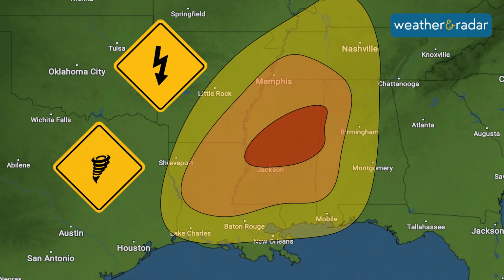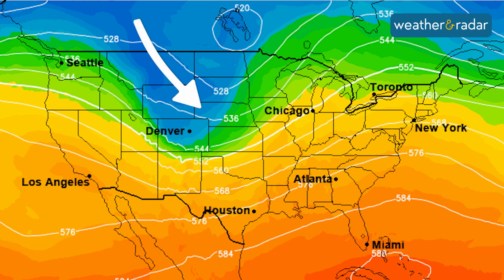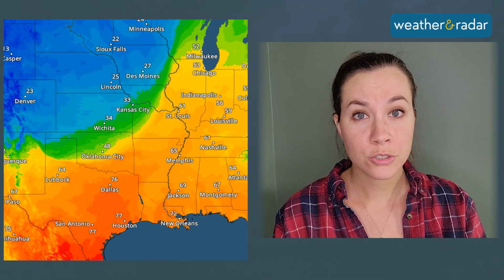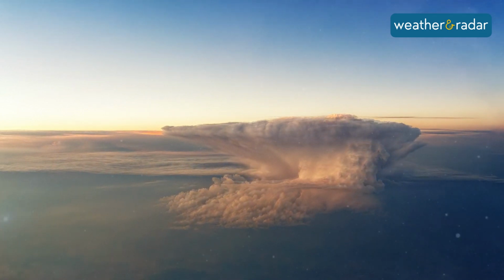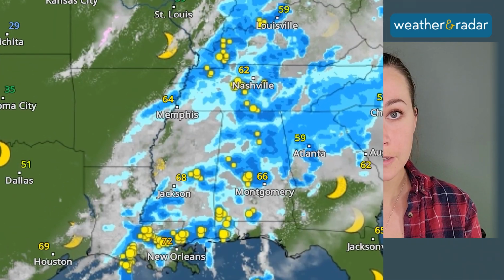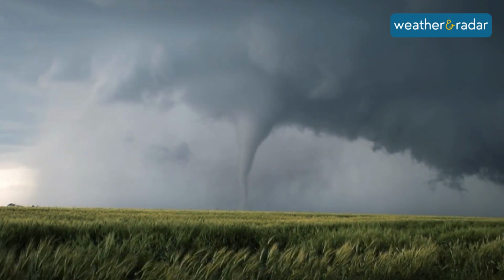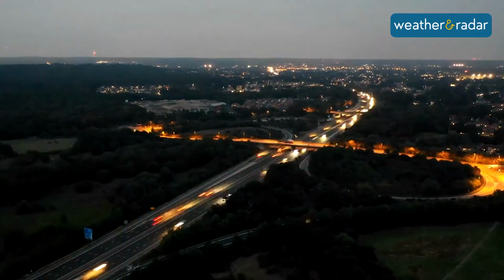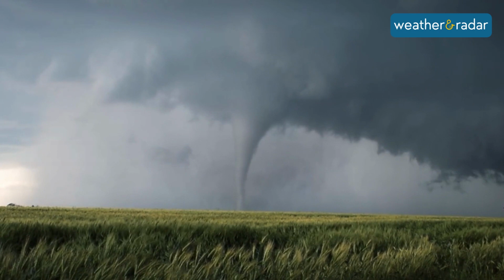November 29, 2022 - Severe Weather, Tornado Outbreak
A strong severe weather outbreak is underway across the Deep South and lower Mississippi Valley. Dangerous tornadoes of at least EF-3 strength are possible.